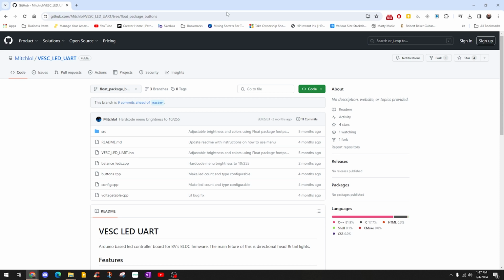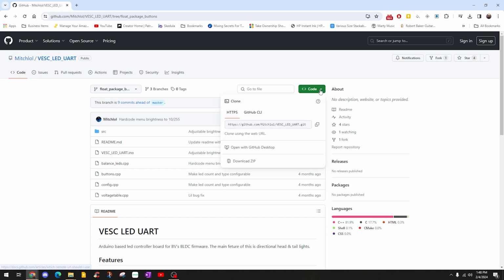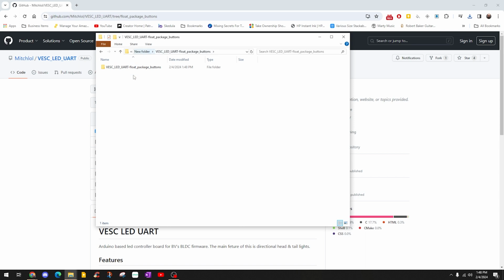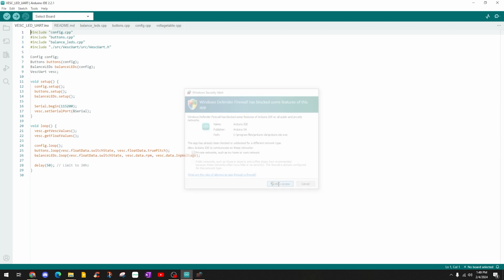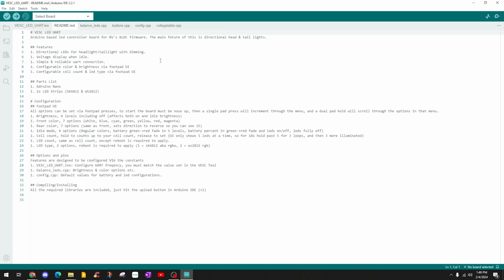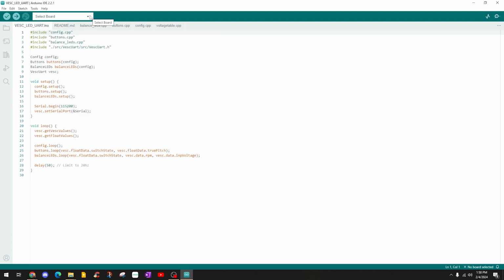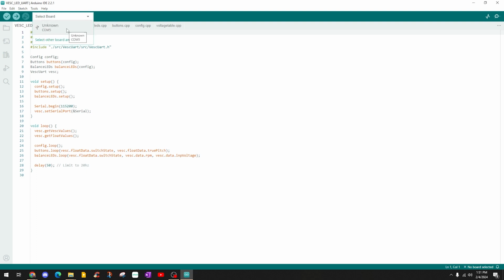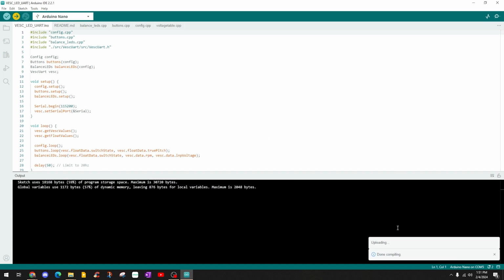VESC LED UART Arduino Install